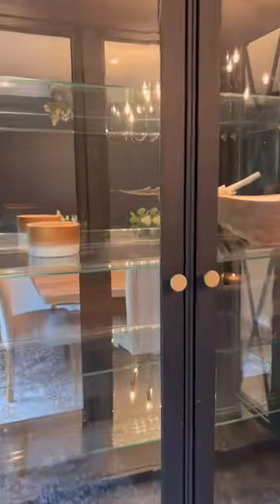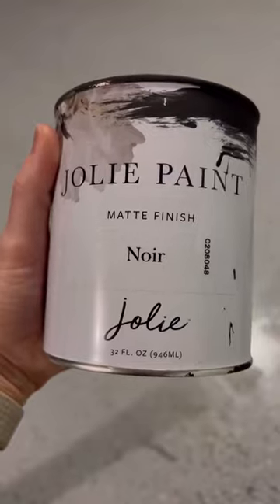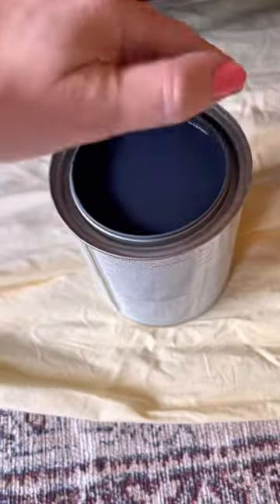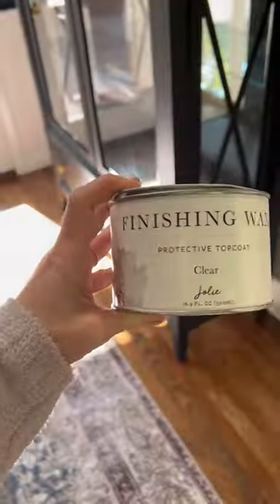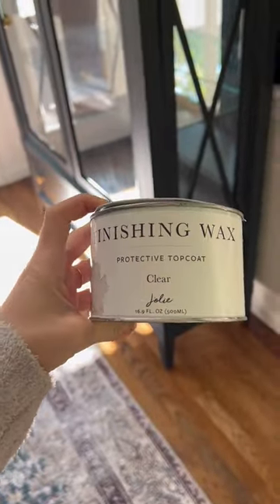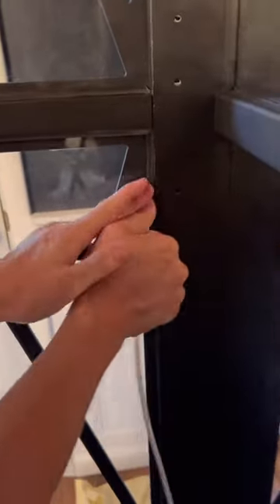Facebook Market Find - Cabinet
Got to love a quick project with a big impact! We've been needing more storage in our dining room for some time now. Though we didn't have it in our budget for a new furniture piece for this space, with the Facebook market, a little bit of chalk paint and some new hardware this cabinet looks as good as new!